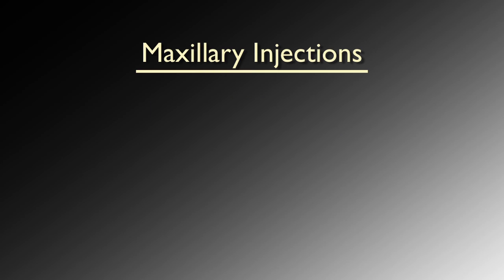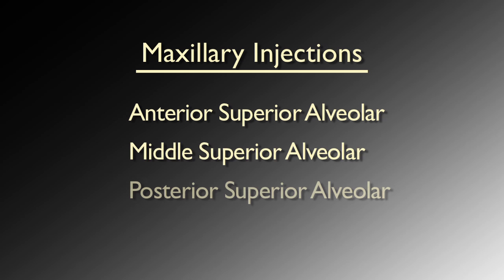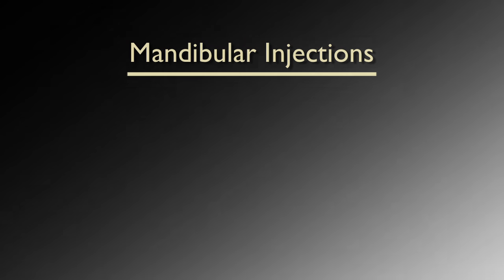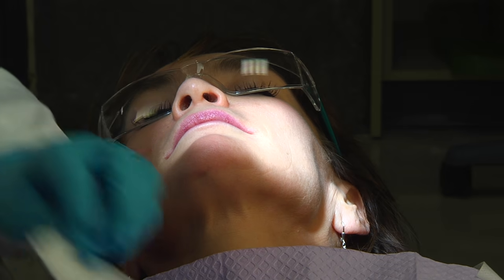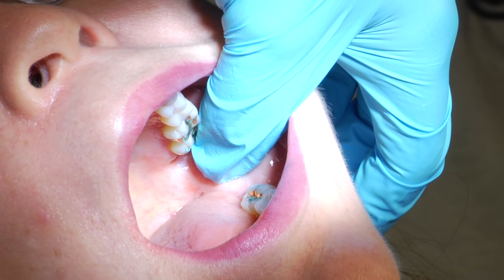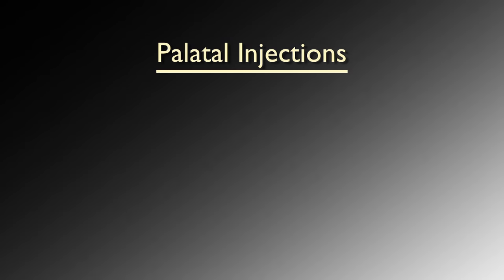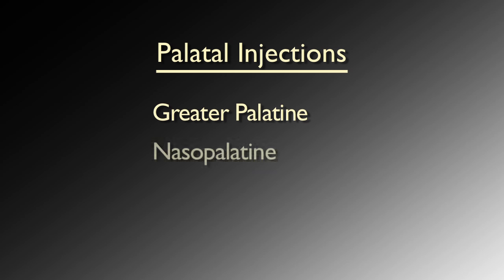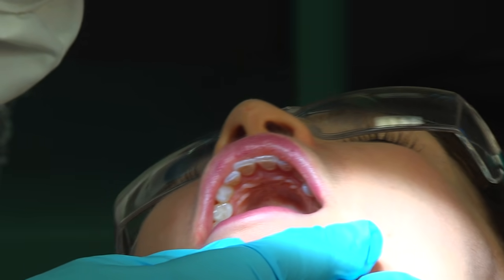Dental Hygiene Local Anesthesia 2011